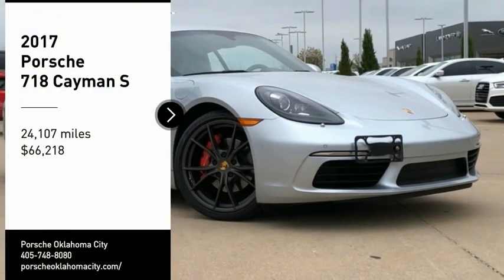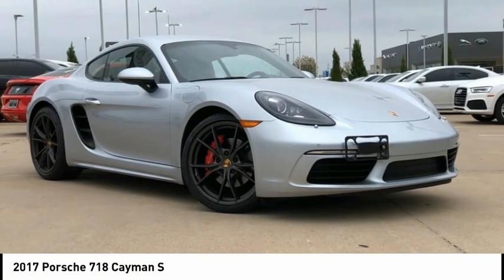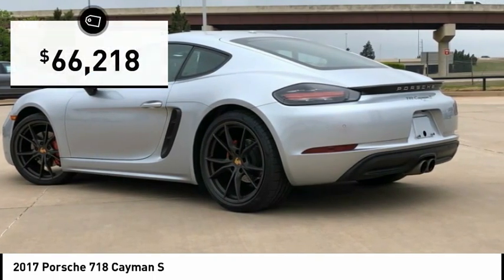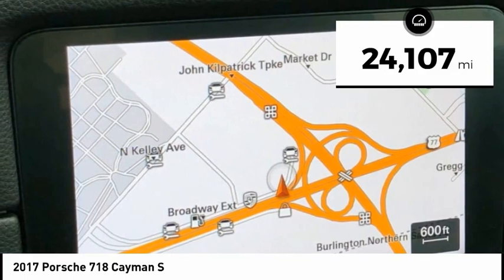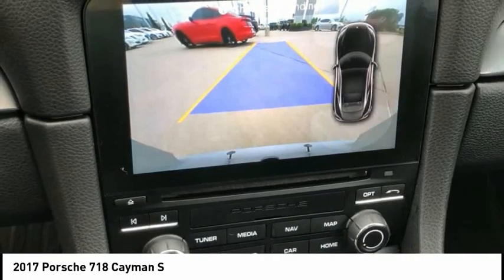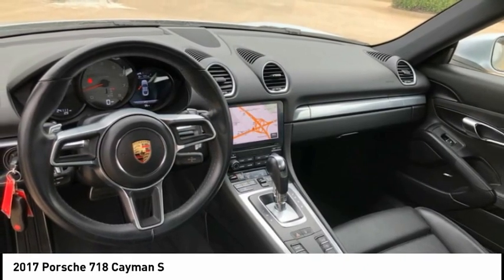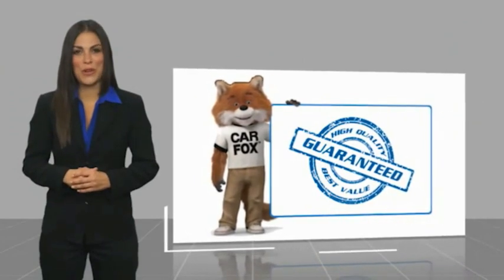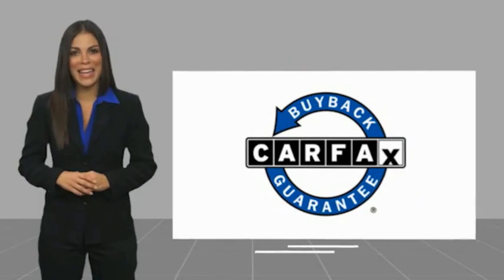2017 Porsche 718 Cayman P211414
2017 Porsche 718 Cayman S

**Porsche Oklahoma City**, One Owner, Porsche Dynamic Light System (PDLS), Power Sport Seats (14-way) with Memory Package, Porsche Connect Plus, 718 Cayman S, 20 Carrera S Wheels, 2-Zone Automatic Climate Control, Auto Dimming Mirrors w/Integrated Rain Sensor, Bi-Xenon Headlights w/Porsche Dynamic Light System, BOSE Surround Sound System, Light Design Package, Navigation System, Porsche Entry & Drive, Premium Package Plus w/14-Way Sport Seats, Seat Heating, Seat Ventilation.  Drive Passion, Drive Performance, Drive Porsche Oklahoma City. Bob Moore Auto Group has been a family owned company since the 1950s, founded with the guiding principles of hard work, great customer service, honesty and respect. Our mission is to be a people focused company that values our customer relationships above all. We know you have expectations, and as a car dealer we enjoy the challenge of not only meeting them, but exceeding those standards each and every time.